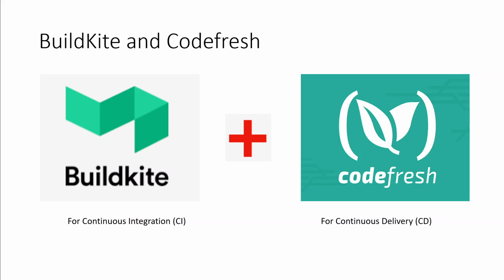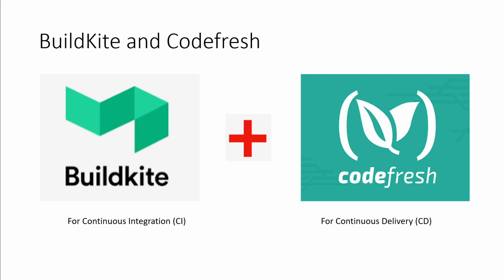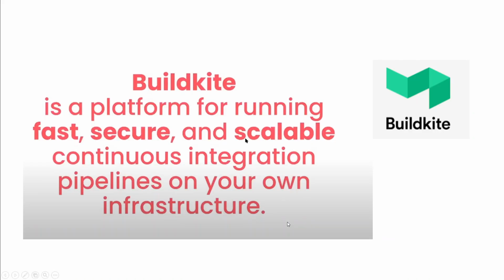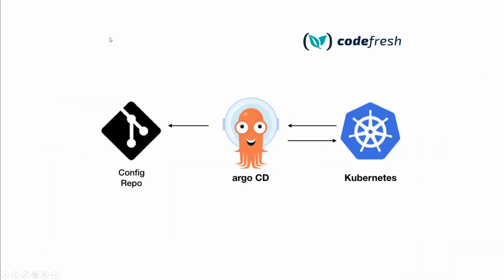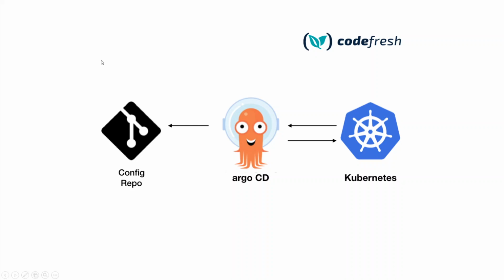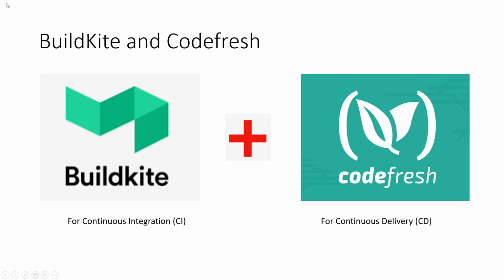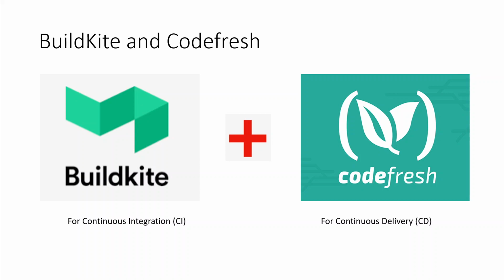Buildkite and Codefresh Combination Overview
This video explains both BuildKite and Codefresh and how combining them can do wonders for a CI/CD process.